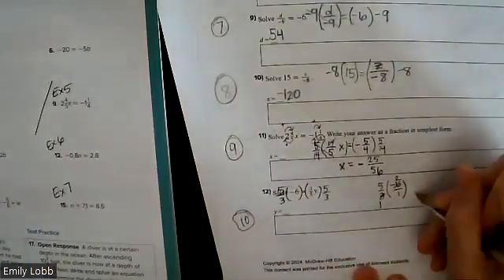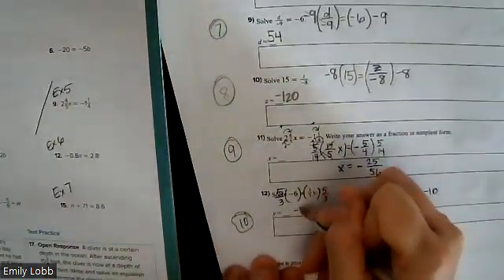6-1 Reinforce Part 2